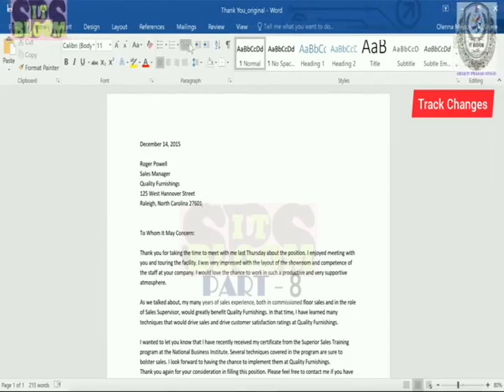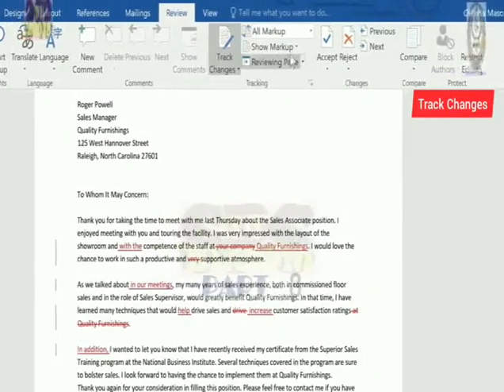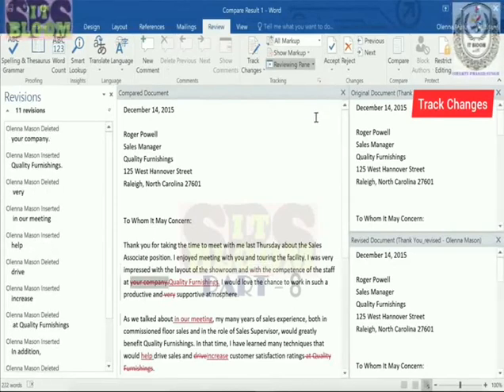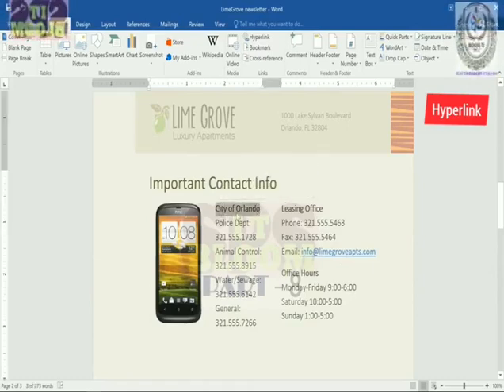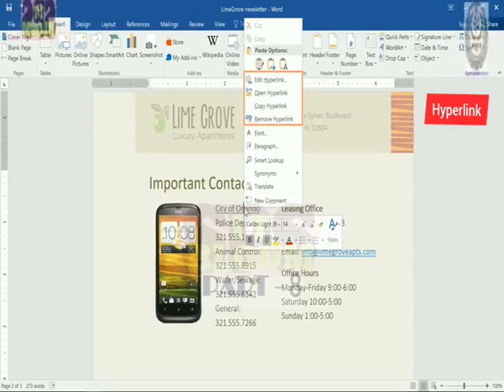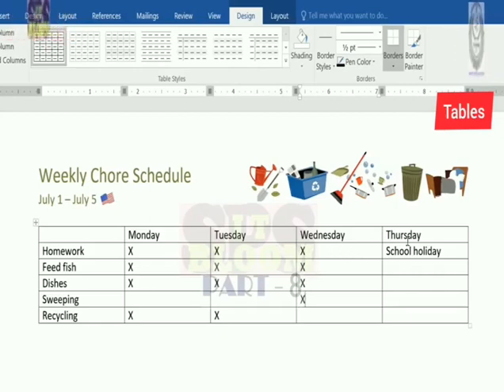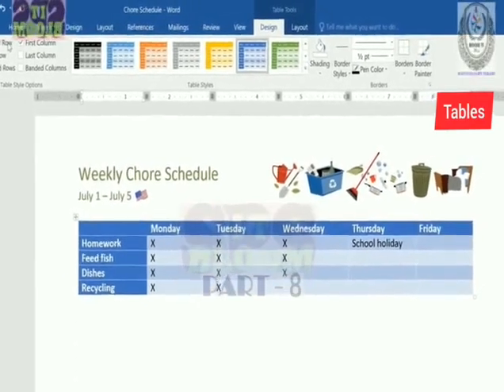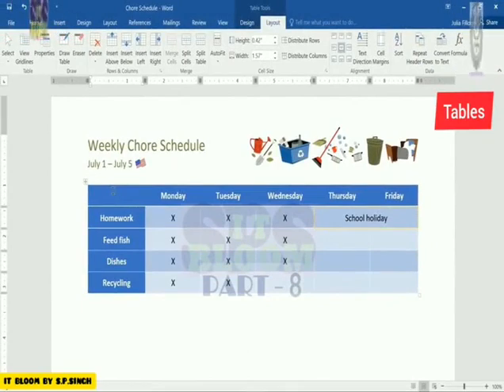Microsoft Word 2016 (Part-8)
In this part of the video you can learn teh steps and application of Track Changes, Hyperlinks and Tables in Microsoft Word 2016.